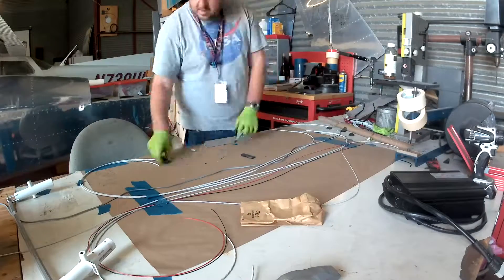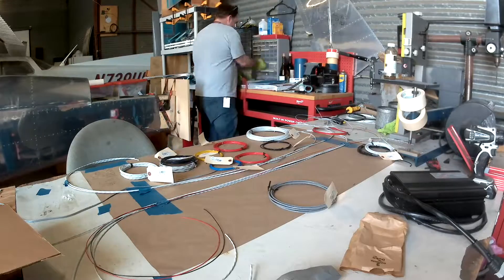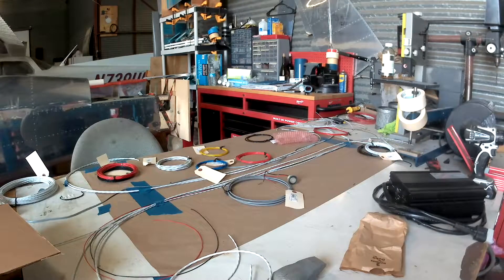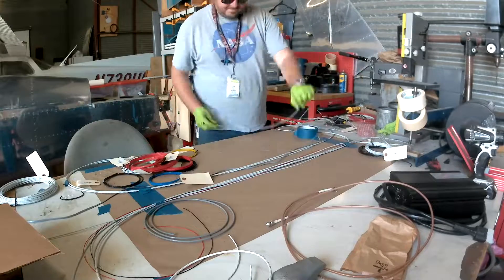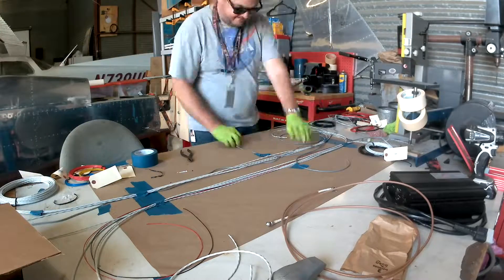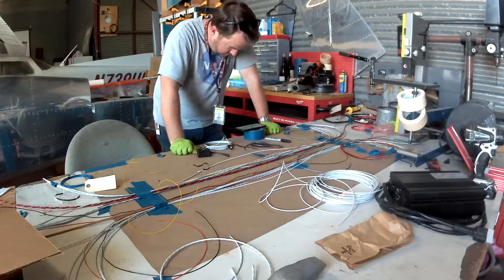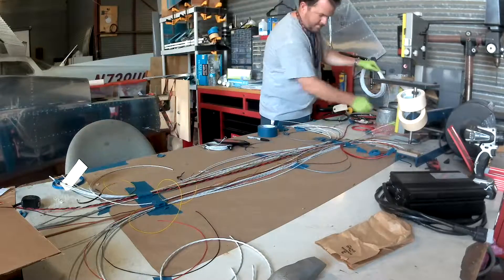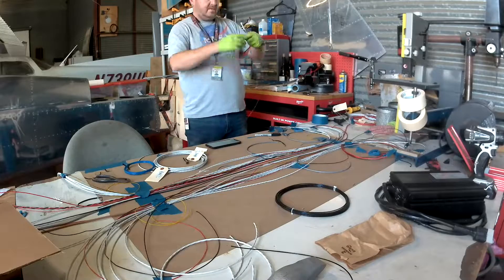RV - 14 - Fuse Wiring Harness - 2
Huge fleshing out of the fuselage wiring harness.